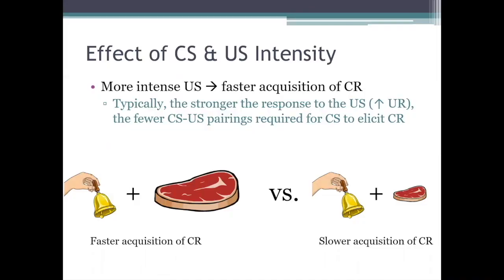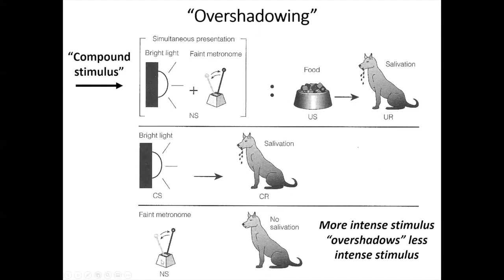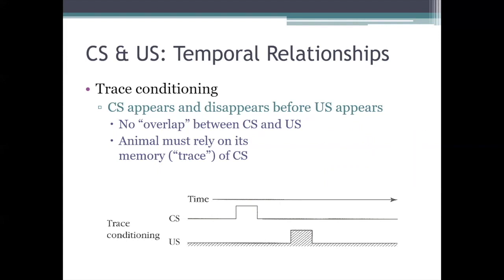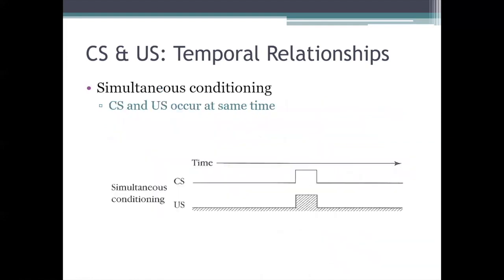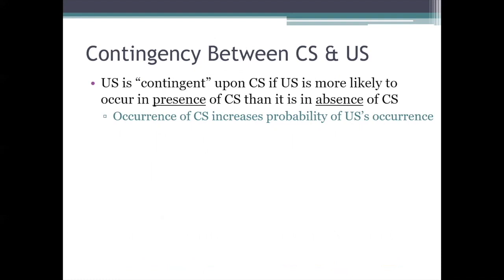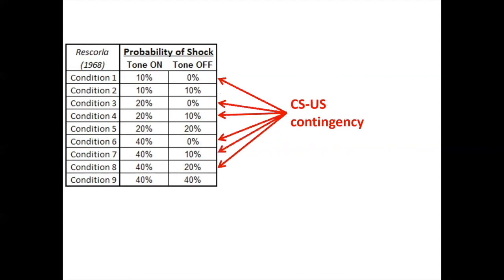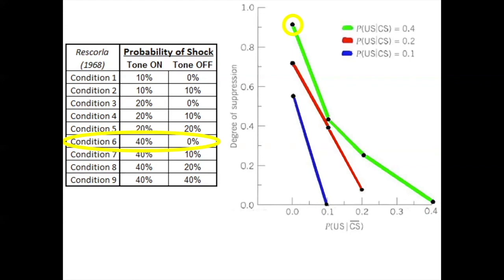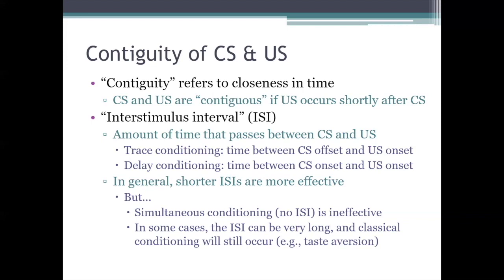PSYC 370 Video Lecture - Variables Affecting Classical Conditioning (Part 1)